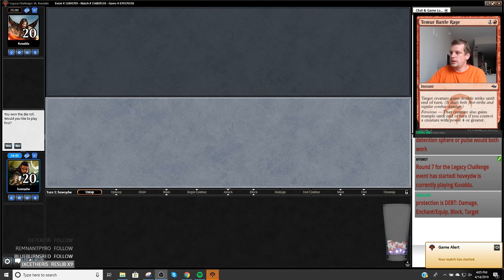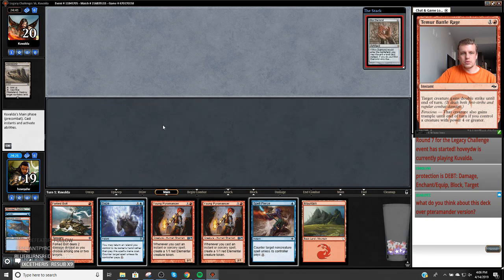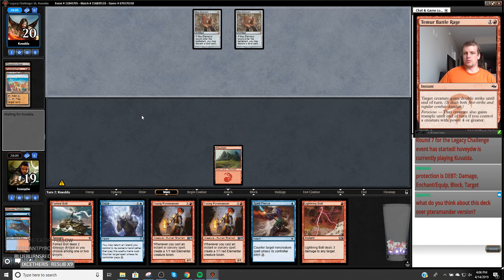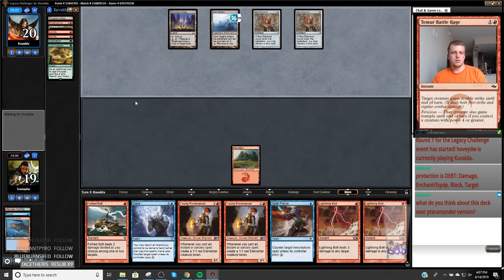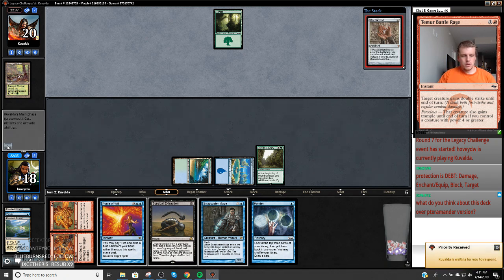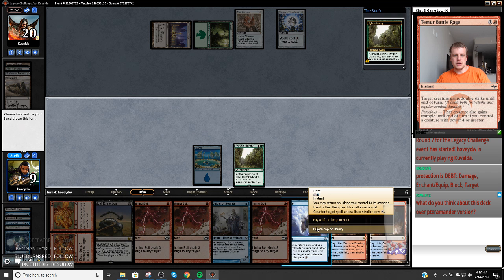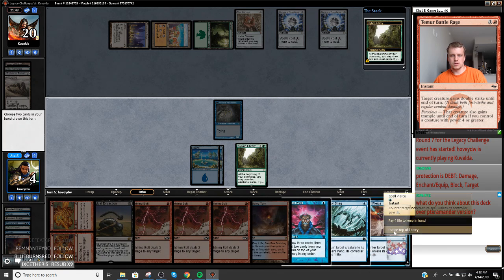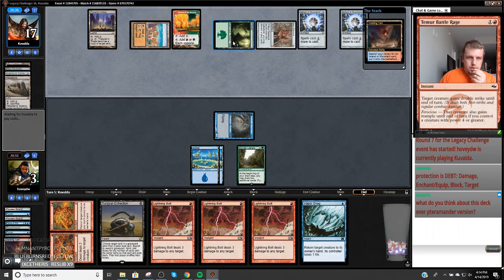Round 7 URg Delver vs. Lands